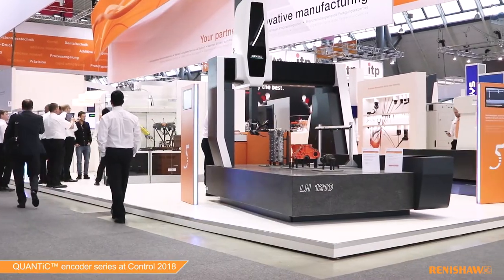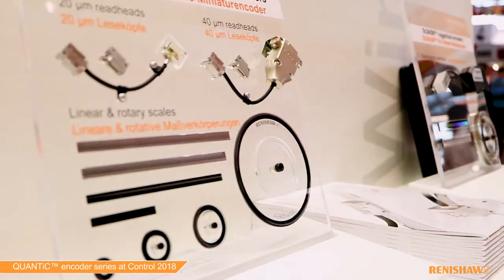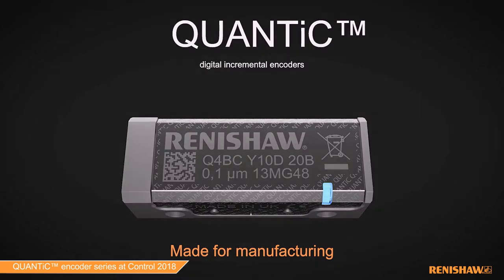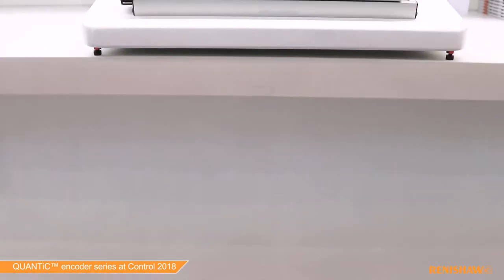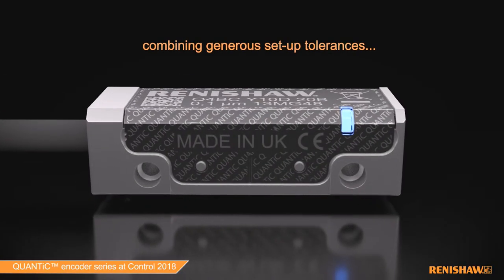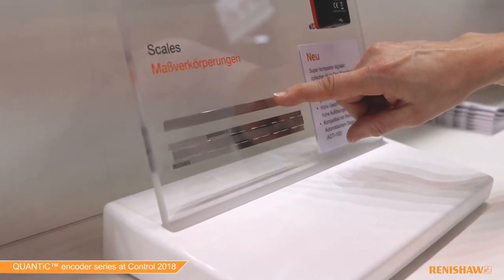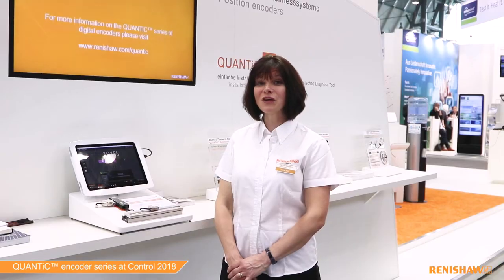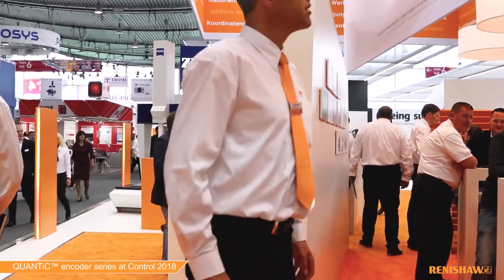The QUANTiC™ digital encoder series is launched at Control 2018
During the Control trade fair 2018, Renishaw launched QUANTiC™ digital incremental encoders, easy to install with wide set-up tolerances and integrated set-up LED. The QUANTiC series is compatible with the Advanced Diagnostic Tool ADTi-100, which can be used to aid more challenging installations.